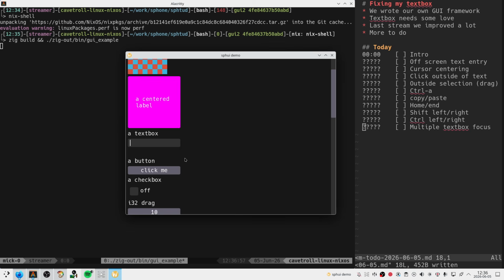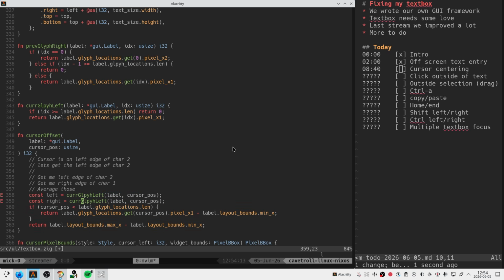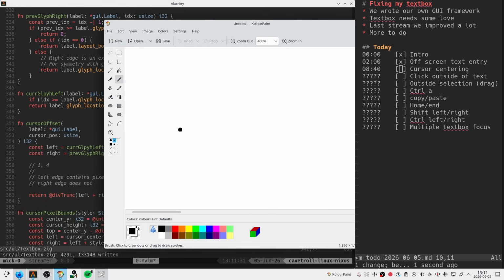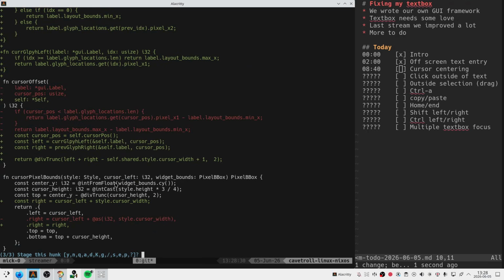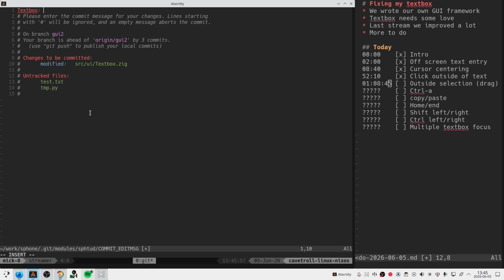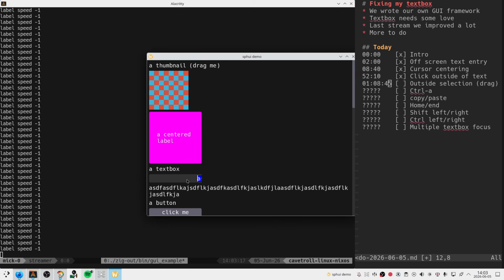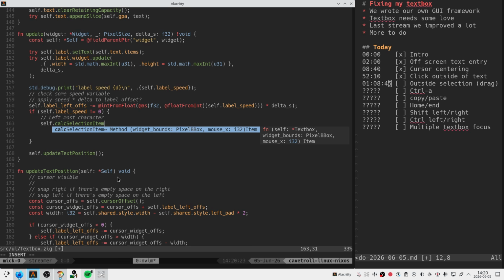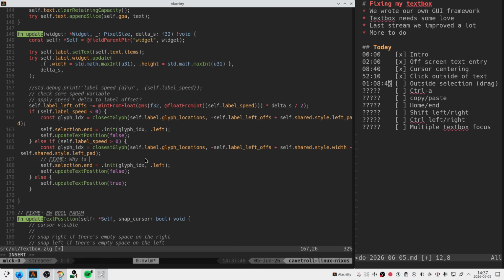2 off by 1s make a right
00:00 Intro
02:00 Off stream text entry
08:40 Cursor centering
52:10 Click outside of text
01:08:45 Drag outside of text box